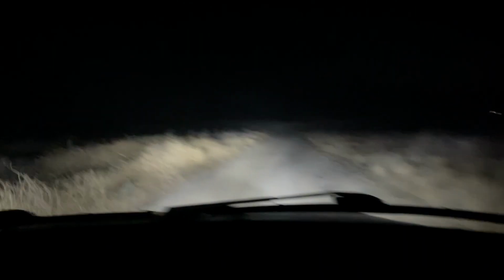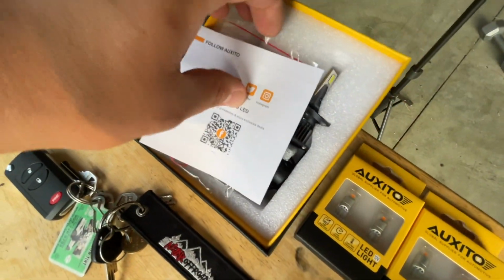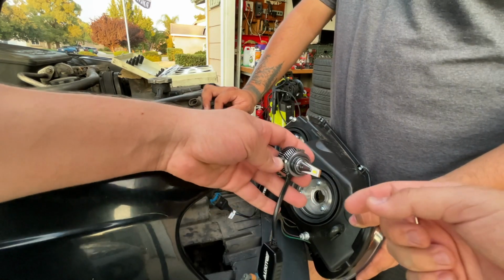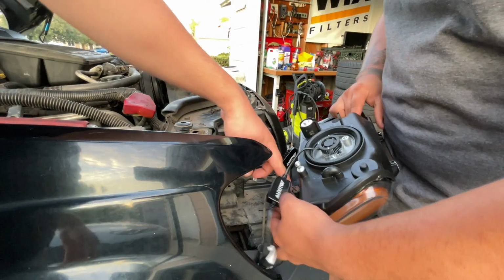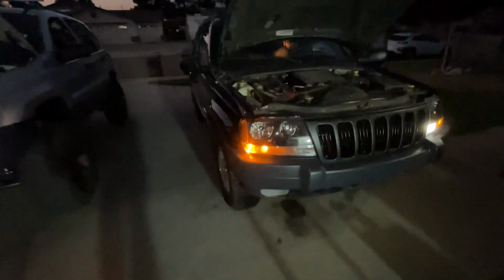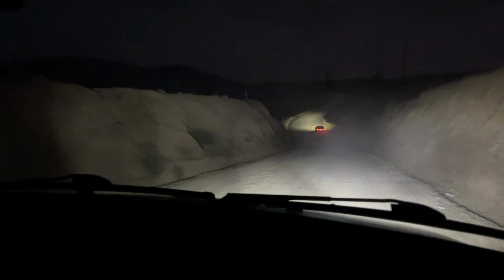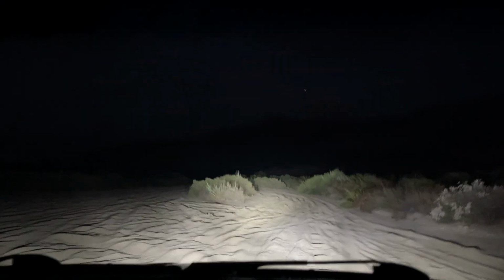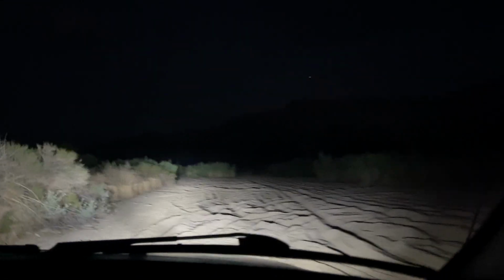Installing BRIGHT LED Bulbs In Headlights on Chris' Jeep WJ 4.7 Grand Cherokee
We Install these 16,000 Lumen LED Bulbs from Auxito

Headlight Bulbs used in this video!

                   👇!NAJAR OFFROAD MERCH AND JEEP ACCESSORIES!👇
                                               NAJAROFFROAD.COM

                                            👇 JEEP PART LIST 👇
                                 2002 Jeep Grand Cherokee Laredo